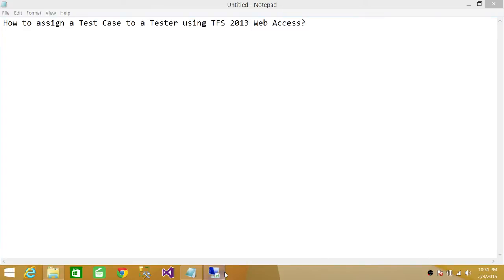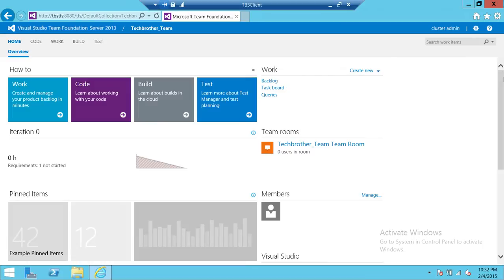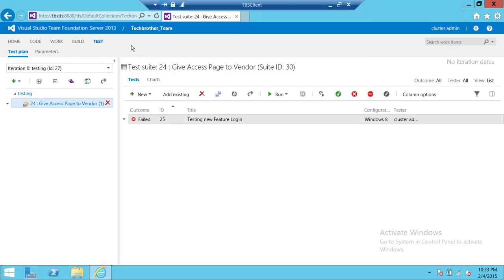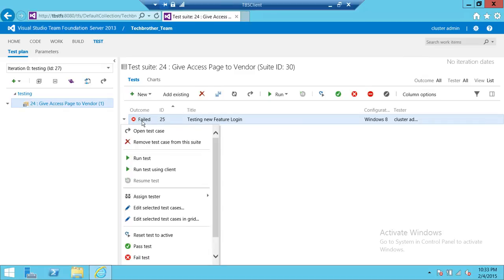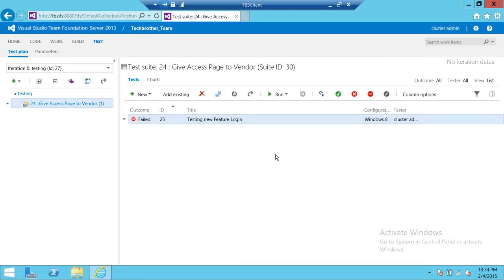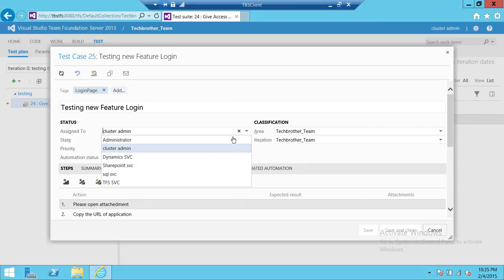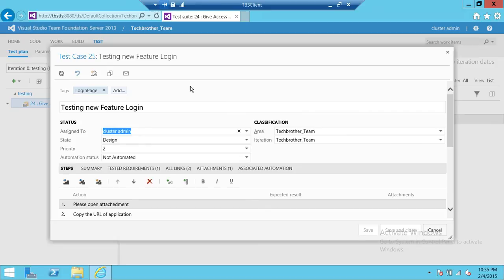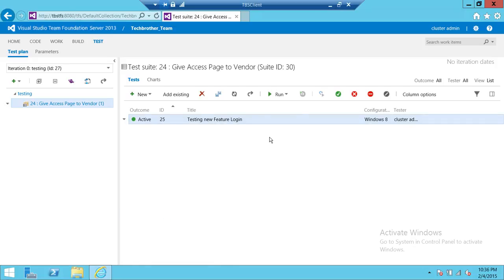TFS 2013 Tutorial : 37 - How to assign a Test Case to a Tester using TFS 2013 Web Access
In this  Team Foundation Server (TFS) 2013 tutorial video you will learn "How to assign a Test Case to a Tester using TFS 2013 Web Access".